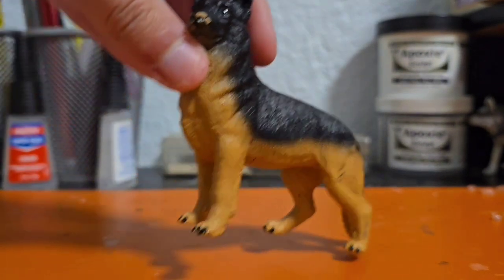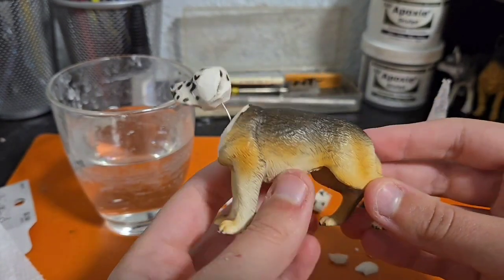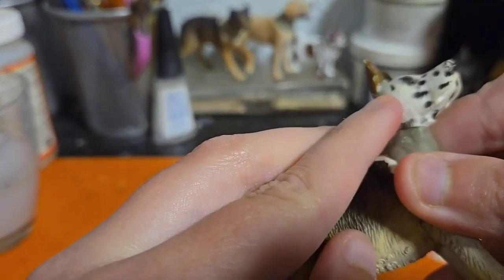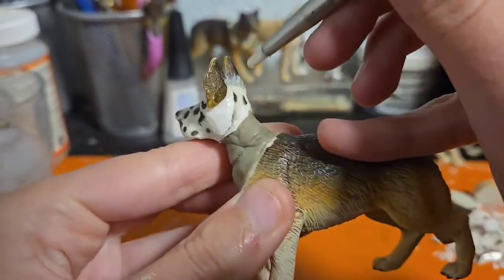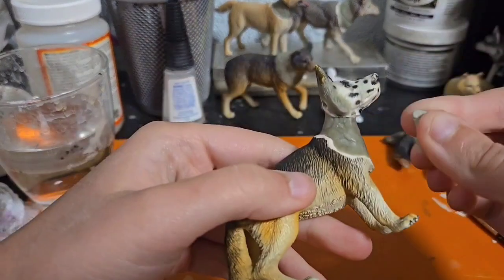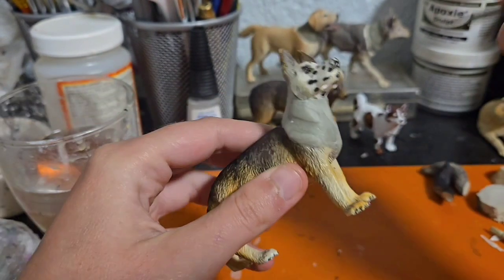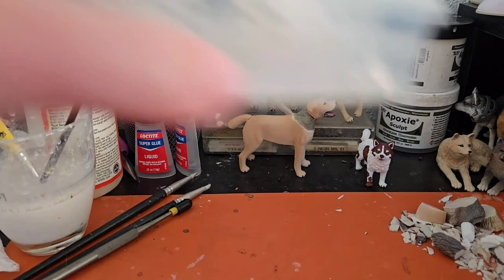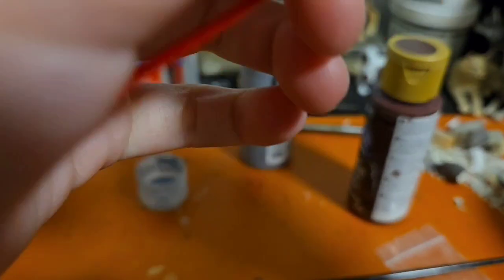| SCP-1111 Halloween Custom Progress + Schleich Horror Story Video |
The long-awaited Halloween SCP-1111 custom video has arrived! I was quite excited for this video, and I must say, I'm very proud of how well it turned out to be my first progress video as well as a horror short.
Stay until the end to see the final results, plus an unsettling short story.
Thank you so much for your support and for watching this video!

⚠️PLEASE BE WARNED⚠️
THIS CONTENT IS NOT FOR CHILDREN UNDER 13. IT CONTAINS VIOLENT AND MATURE TOPICS THAT ARE NOT SUITABLE TO YOUNG AUDIENCES!
Also, warning to those who have epilepsy, as this video contains sudden, rapid movement, and flickering effects.

I DO NOT GIVE PERMISSION TO COPY ANY OF MY CUSTOMS